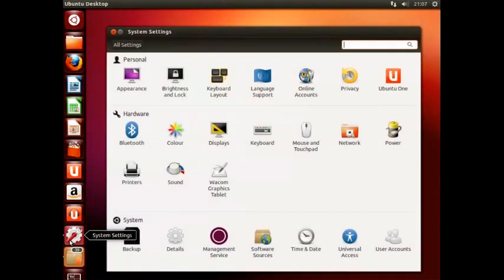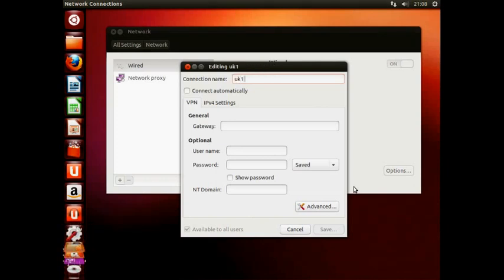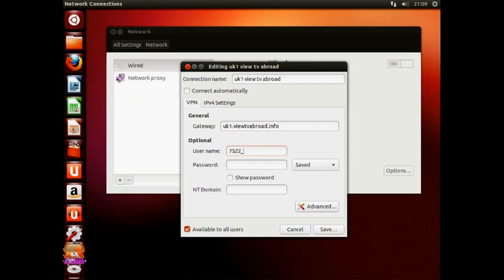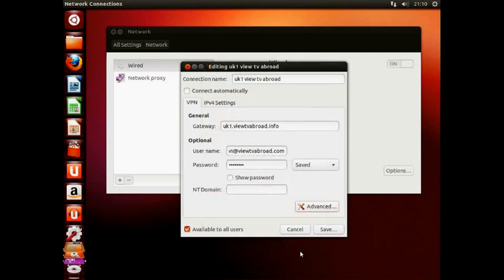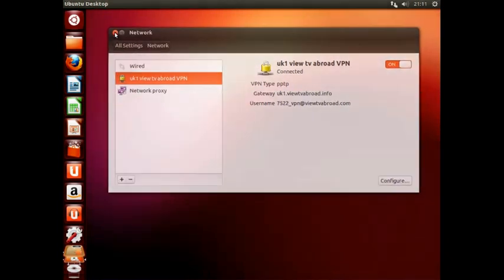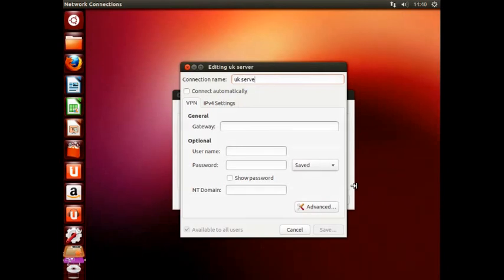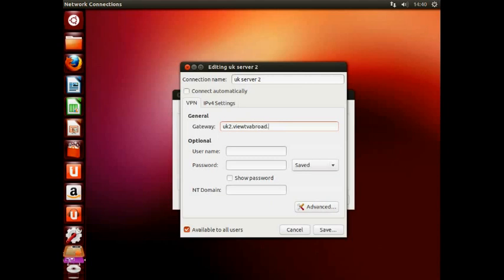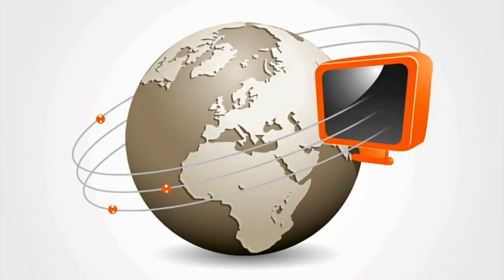How to set up a VPN network using Ubuntu 12.04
How to set up a VPN network using View tv abroads VPN service and Ubuntu 12.04